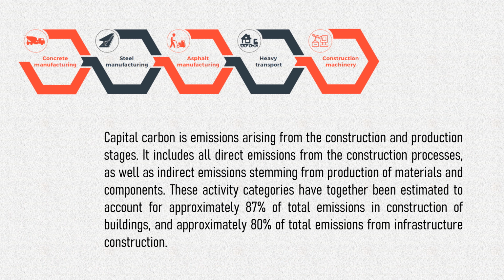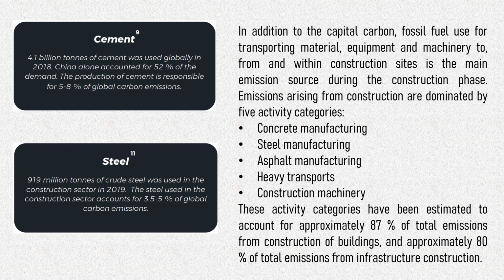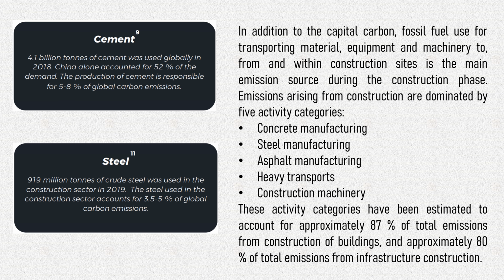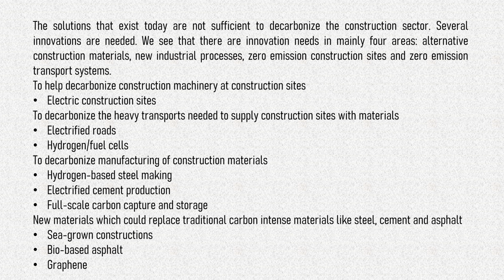Zero Carbon Construction